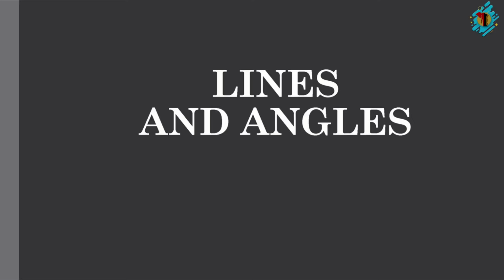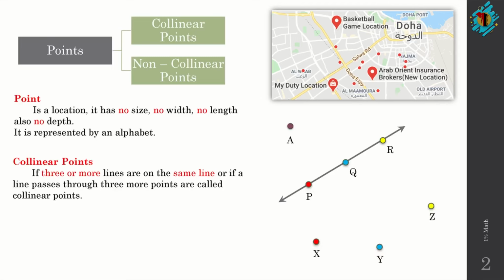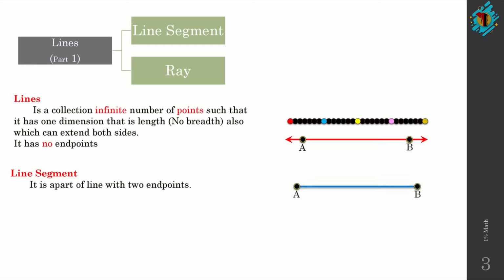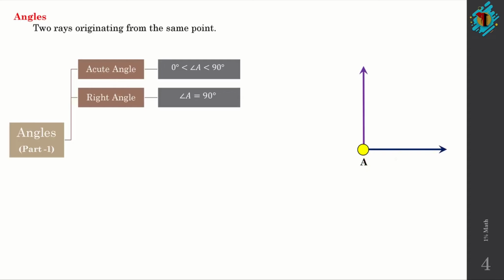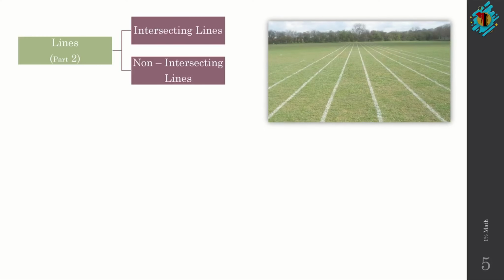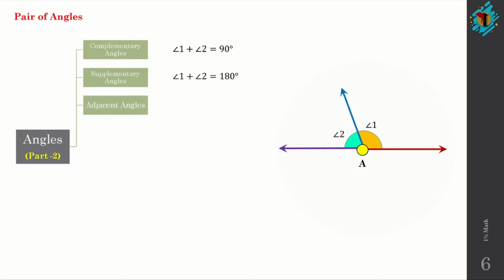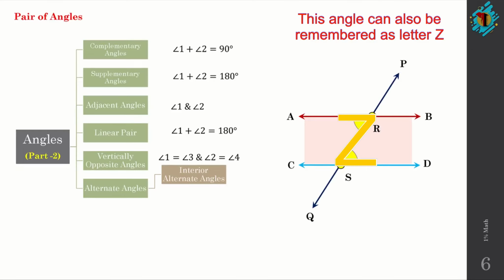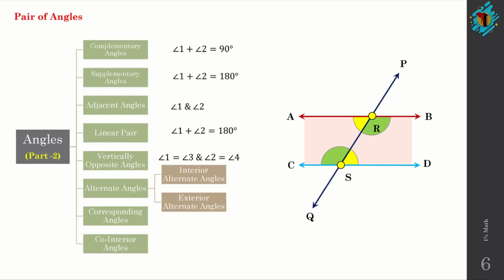LINES AND ANGLES || CLASS IX || BASIC TERMS AND DEFINITIONS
This is video includes basic terms and definitions of geometry required for the lesson.